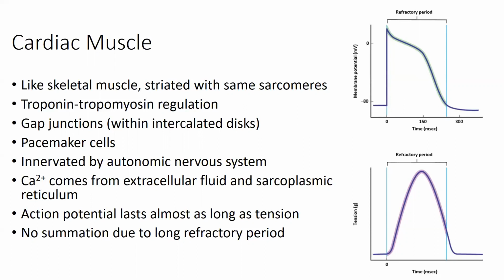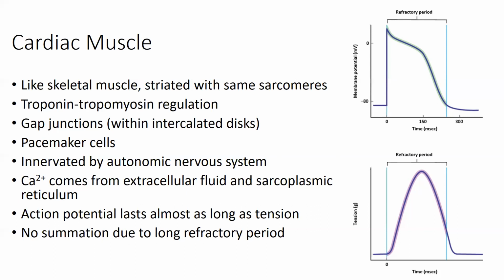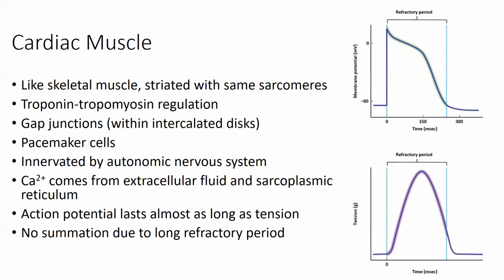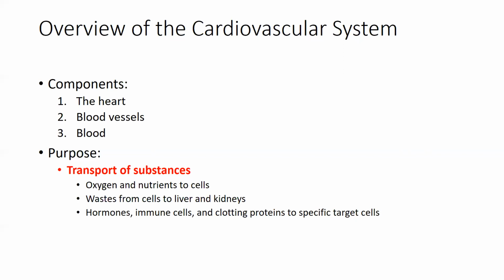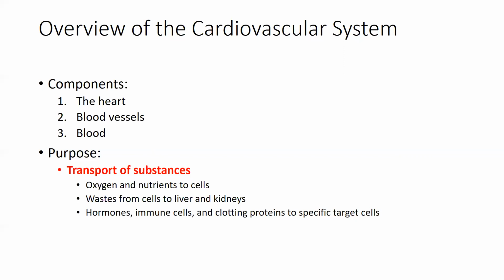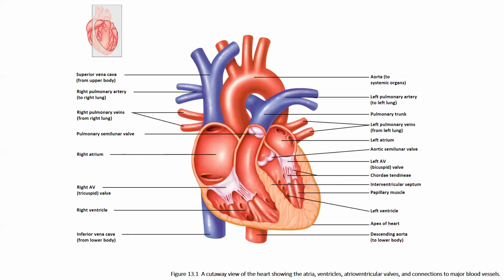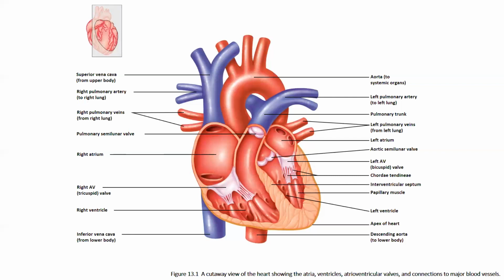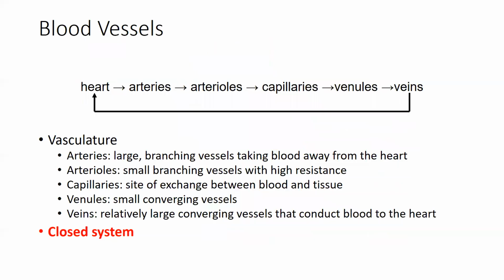BIO2510 11 30 18 Part 2